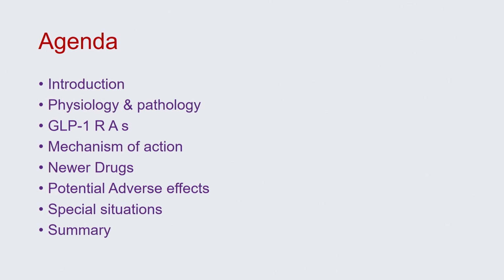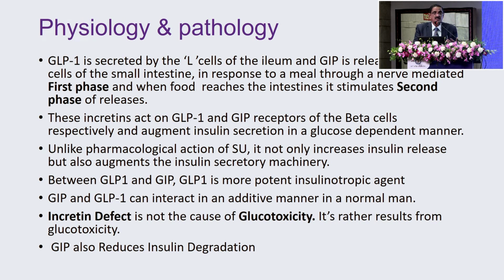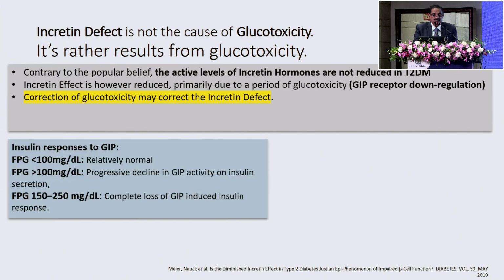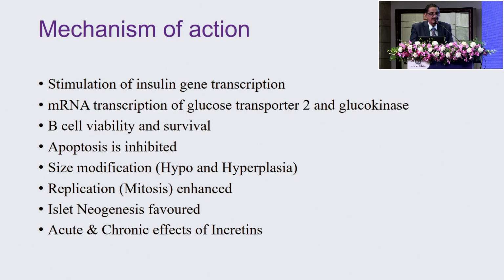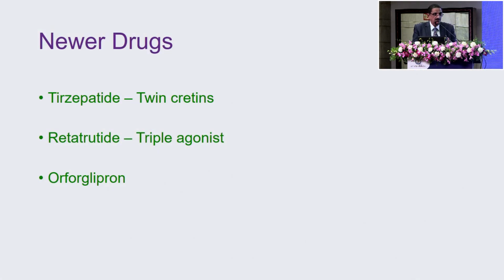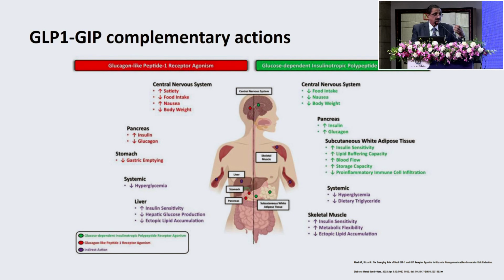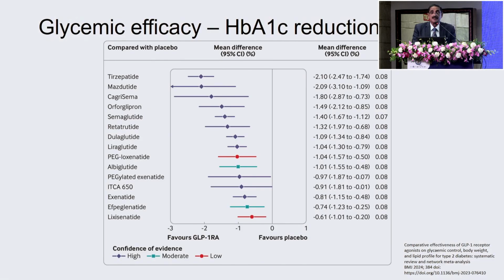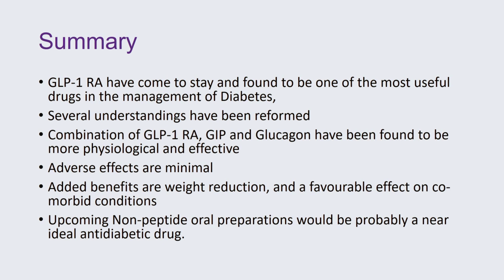GLP 1 Receptor agonists - Dr A J Asirvatham - 3D con 2024